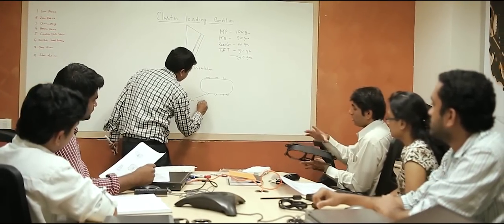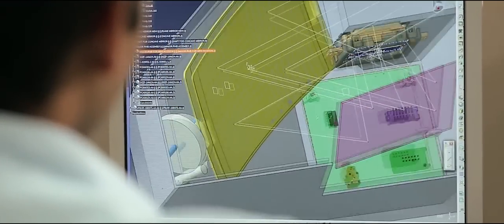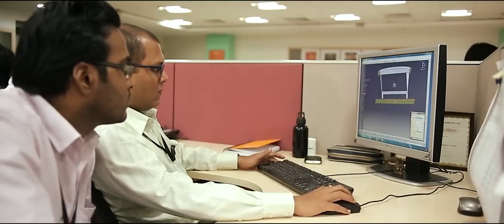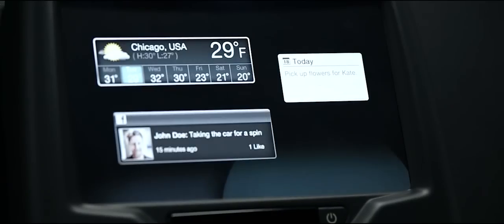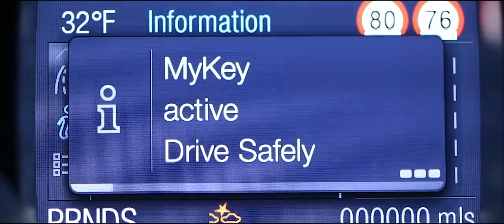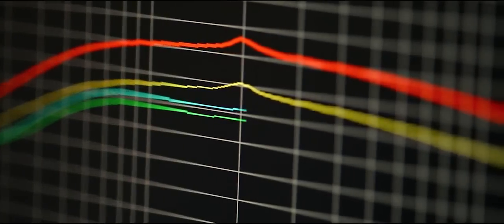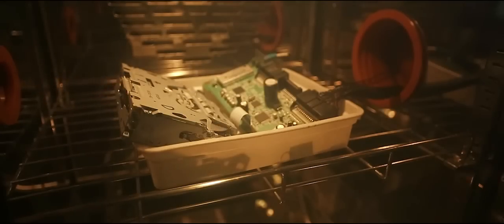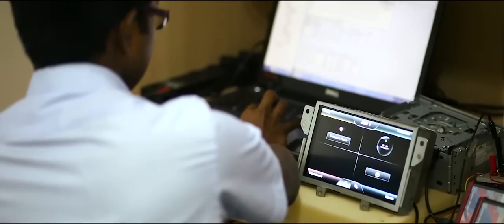Visteon Electronics India Engineering Capabilities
Visteon Electronics designs and engineers automotive and consumer electronics-derived solutions to improve the in-vehicle user experience. This development occurs at Visteon's state-of-the-art technical centers -- two of which are located in India and featured in this video. For more information about Visteon products and locations,